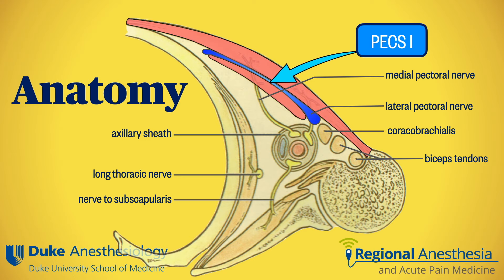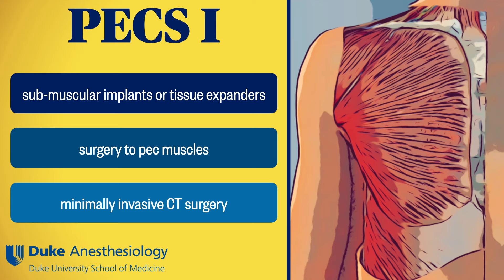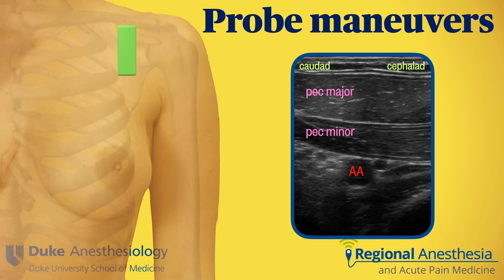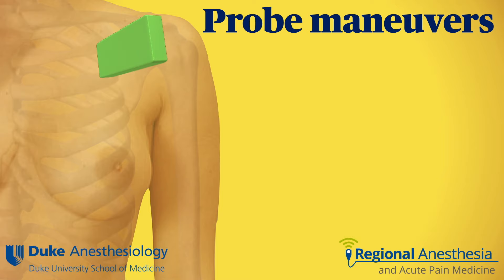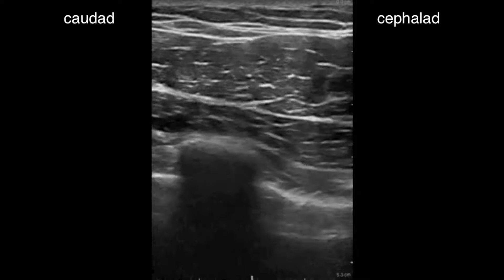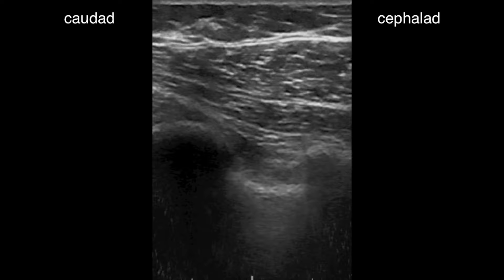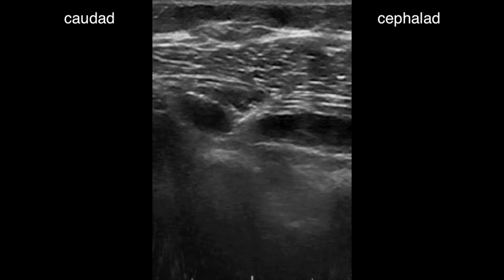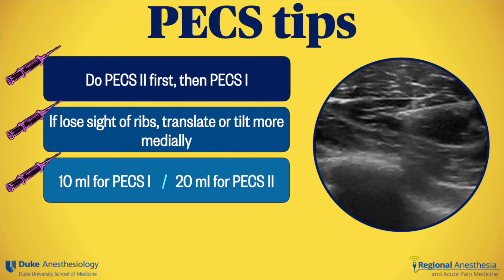Pectoralis (PECS) blocks I & II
In this video we discuss the rationale, anatomy and approach to the pectoralis I and pectoralis II (PECS) blocks and their role in postoperative analgesia for surgery of the breast and chest wall.